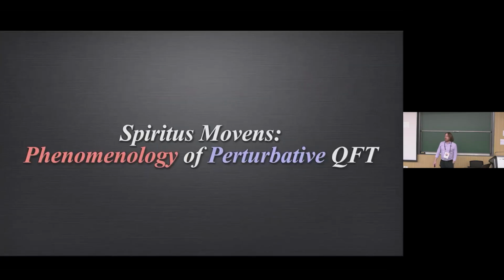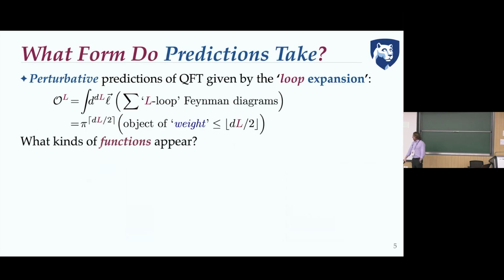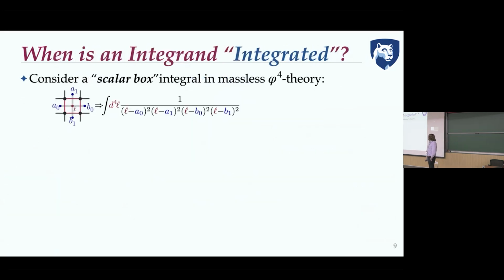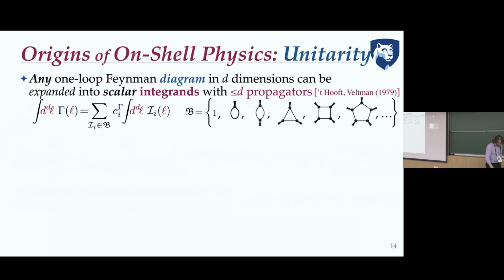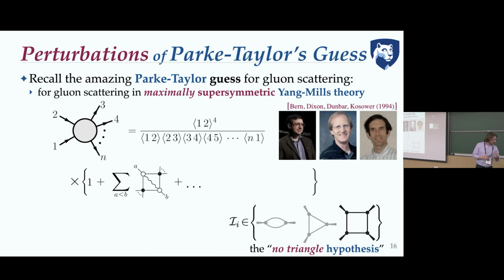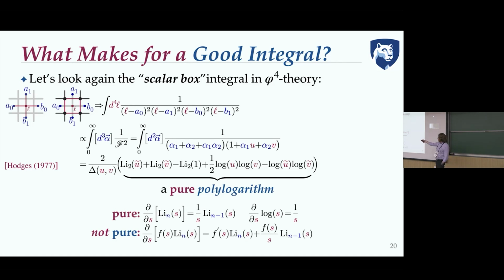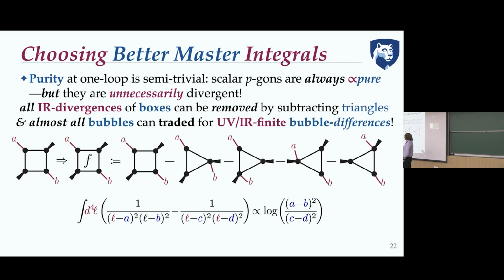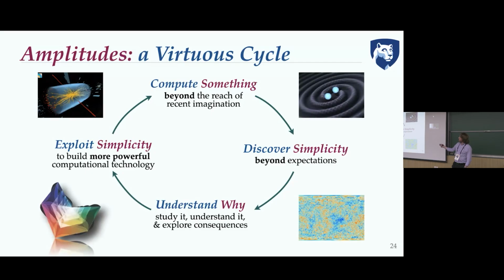Jacob Bourjaily_Improving Tools for Perturbation Theory